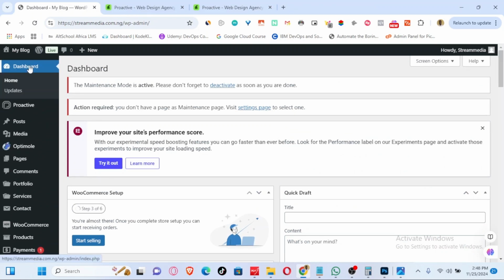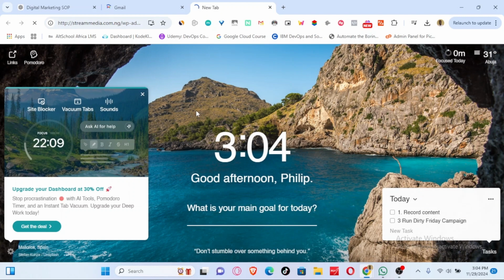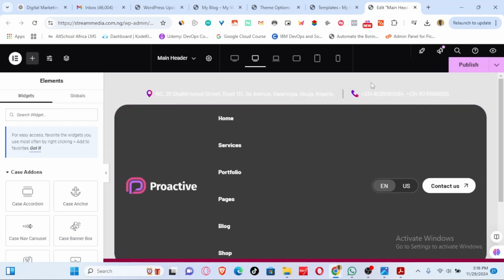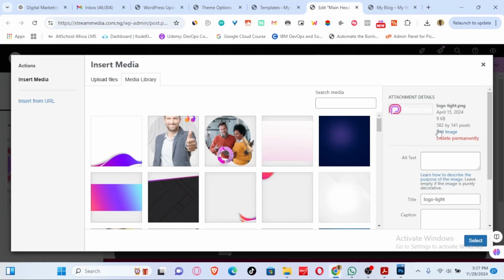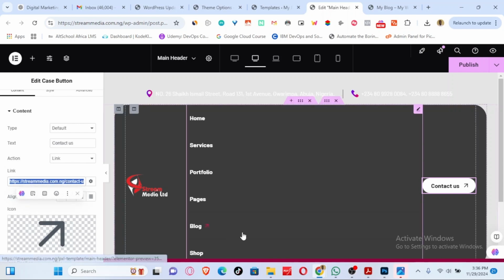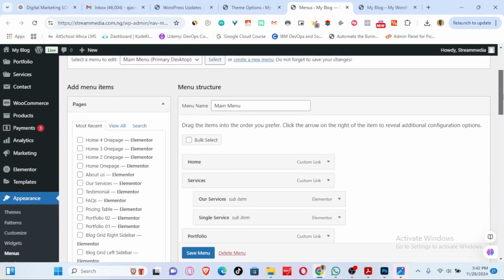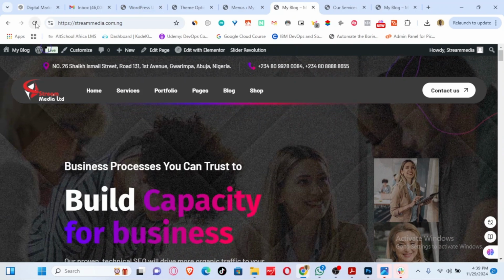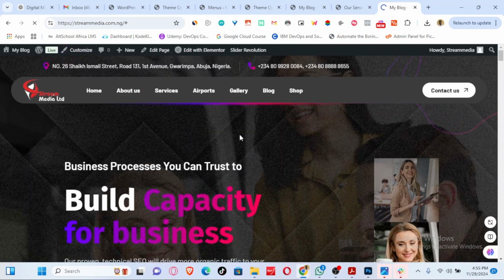Website header design webdesigncourse 11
Welcome to Course 11 of our Website Design Course for Beginners—Website Header Design! 🚀 In this lesson, you’ll learn how to create stunning and functional website headers that captivate your audience and enhance user experience.

🔍 What You'll Learn in This Course:
The essential components of a great website header.
How to structure your header for usability and aesthetics.
Adding menus, logos, search bars, and call-to-action buttons.
Tips to make your header mobile-friendly and responsive.
Creative design ideas to make your header stand out.
Whether you’re building a personal blog, business site, or online store, a well-designed header is key to making a lasting first impression. Let’s bring your vision to life!

💬 Have Questions? Don't forget to join our Support Group for guidance, discussions, and tips.

🌟 Let’s design something amazing together!